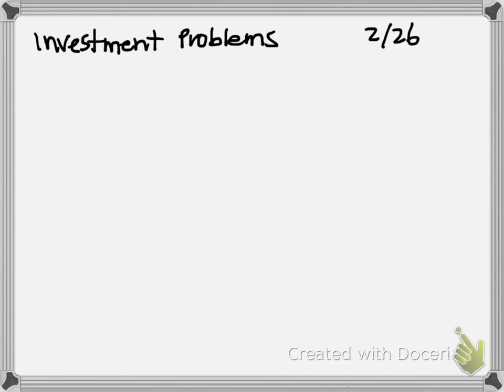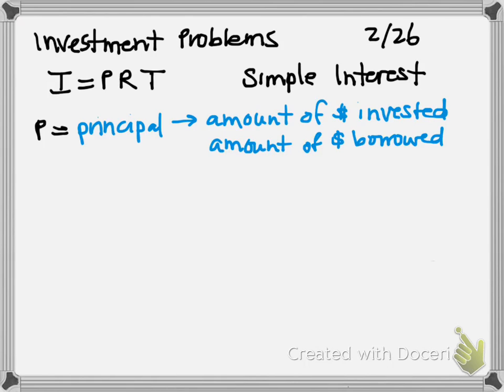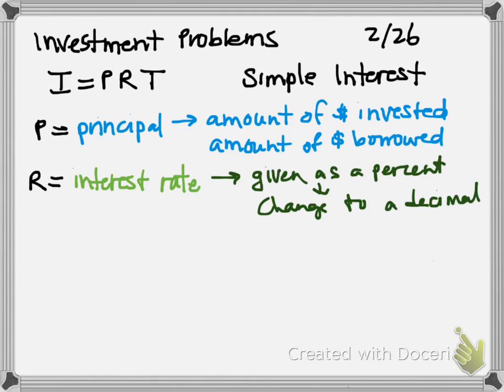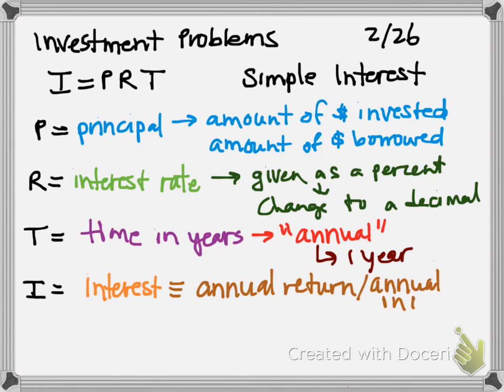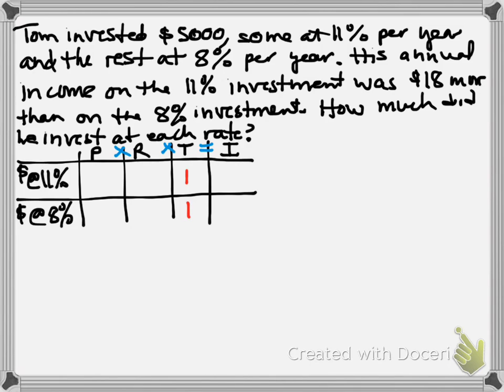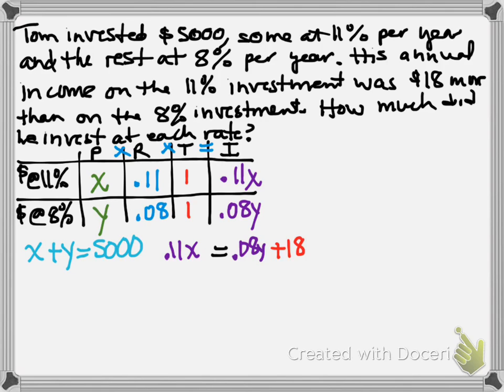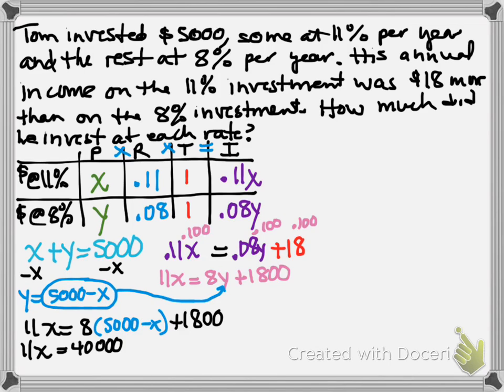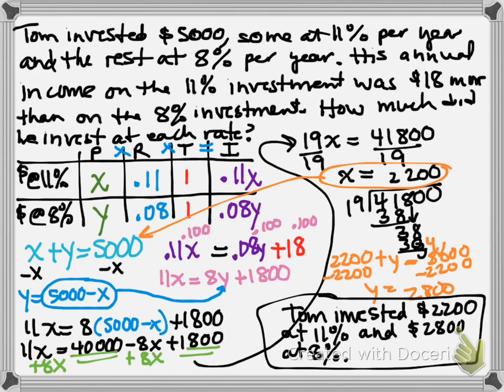Math 8A Investment Problems